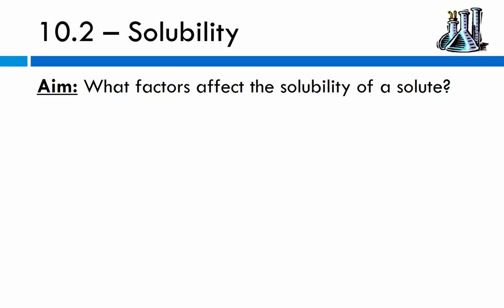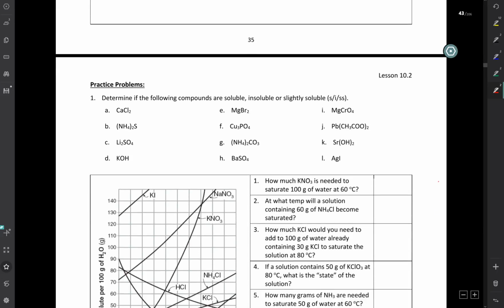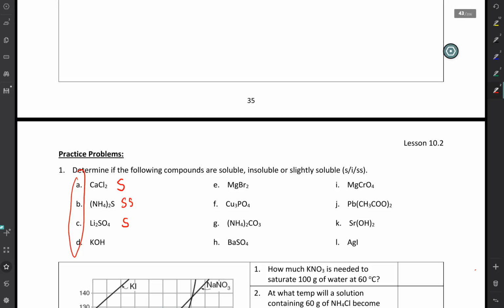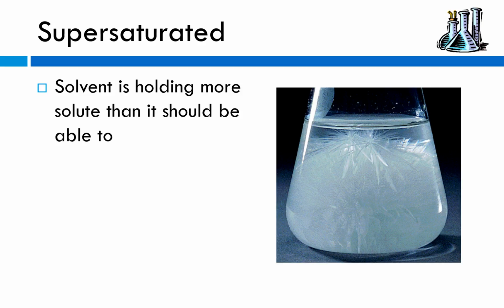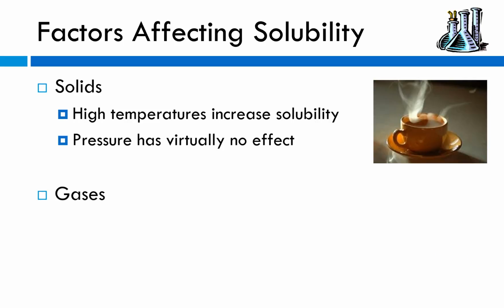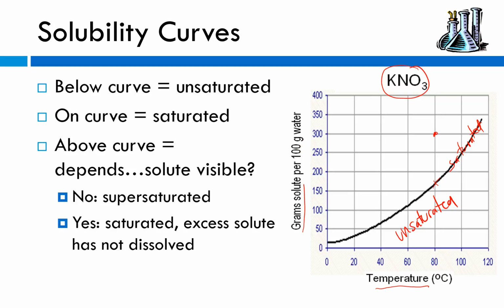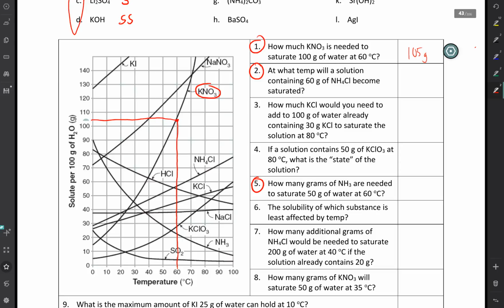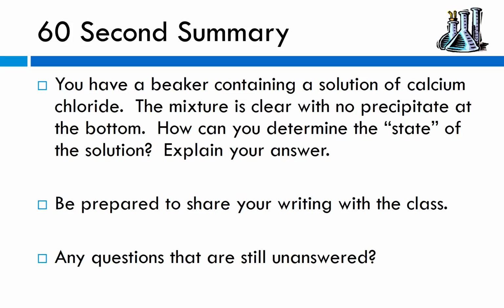10.2 - Solubility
Tutorial on predicting solubility of ionic compounds, the relationship between temperature, pressure and solubility, and reading solubility curves.